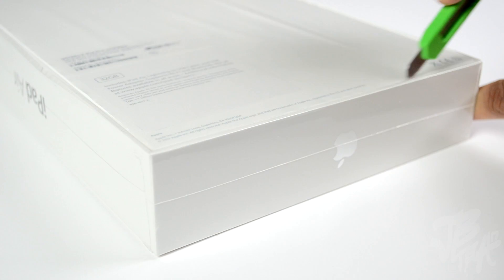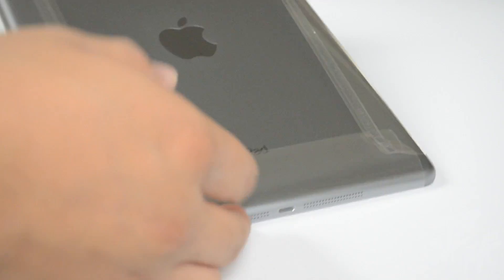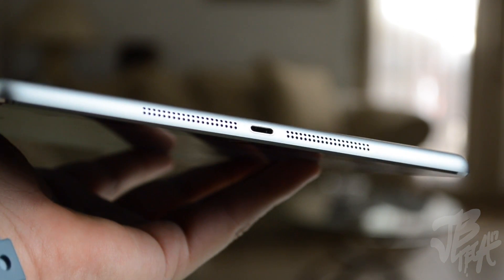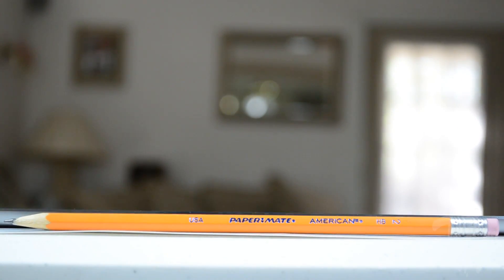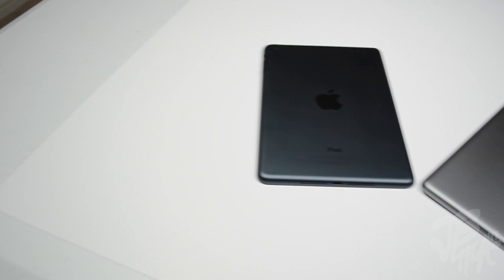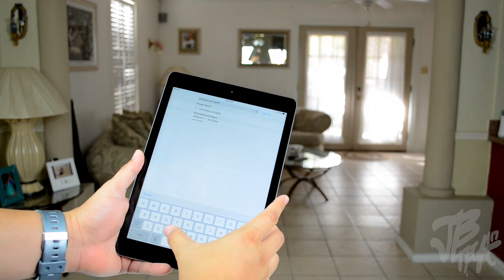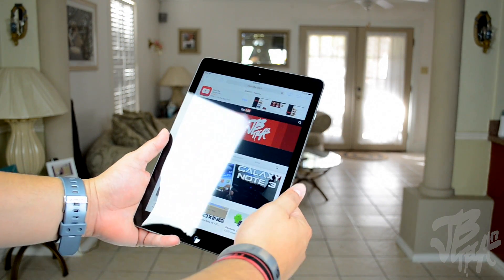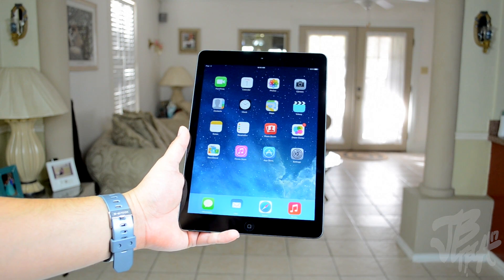iPad Air [Space Gray] Unboxing & First Impressions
Here is my unboxing and first impressions of the new iPad Air. Also a comparison between the iPad mini [2012 model].

iPad Air Specs:
CPU: Apple A7 1.4Ghz with M7 motion coprocessor
RAM: 1GB
Storage: 16,32,64,128GB
iSight Camera: 5MP AF/AE 1080p Video
Facetime HD: 1.2MP 720p Video
Display: 9.7" LCD IPS 2048-by-1536 resolution at 264 ppi